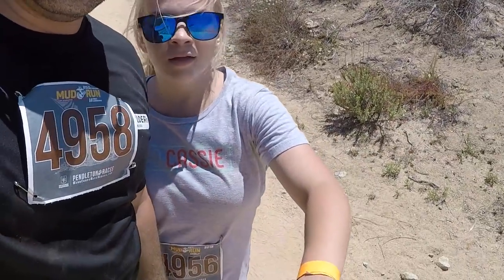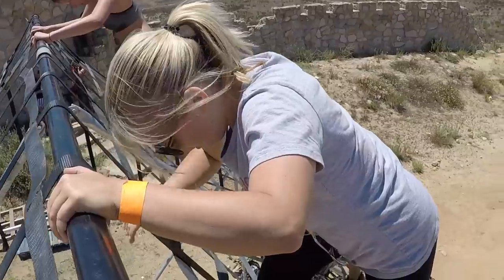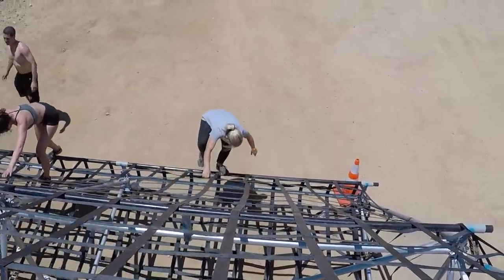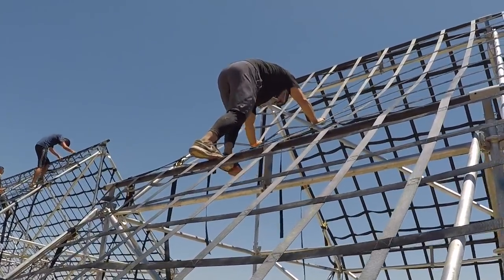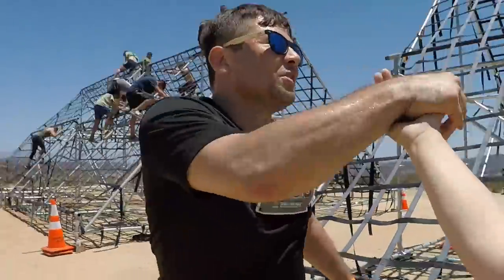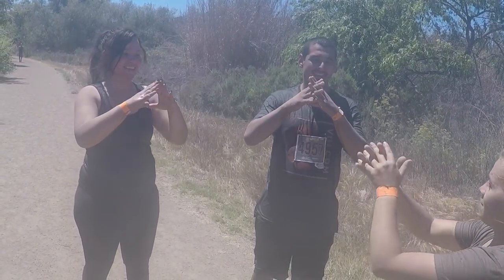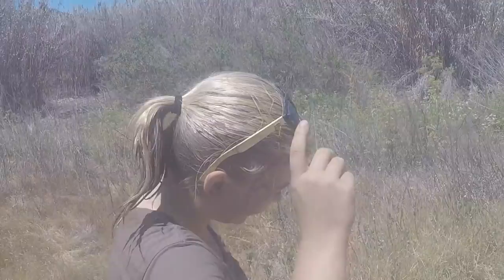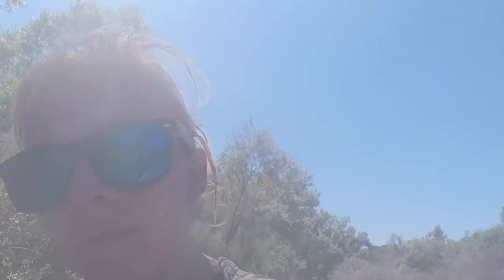Intense MUD RUN CHALLENGE! Ambulance Was Called. // SoCassie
Don't Forget To Turn On Post Notifications For My Vids!!

Want To Send a Package Or Letter?! ►
174 West Lincoln Ave. #324